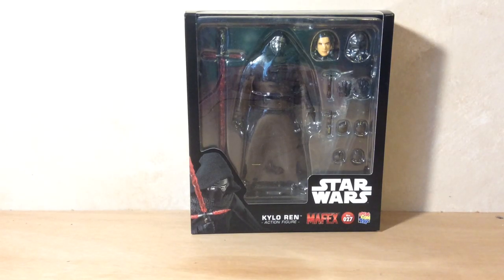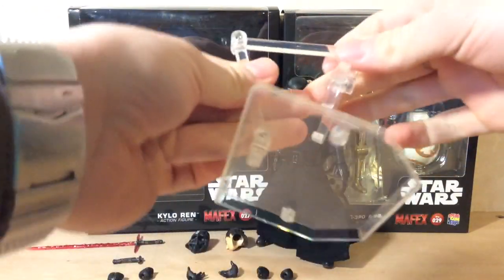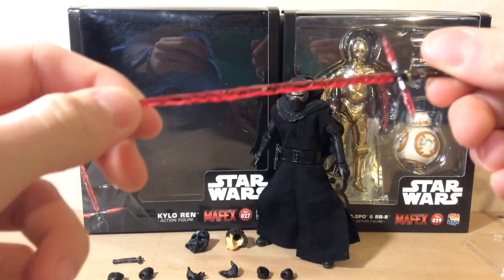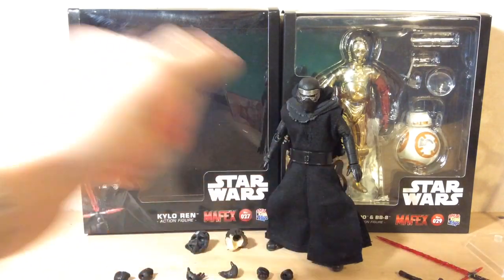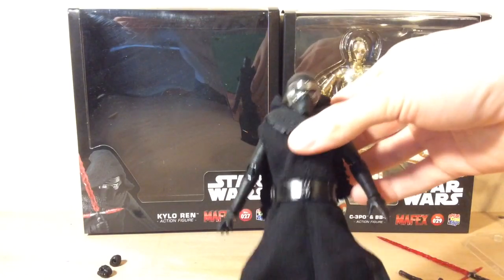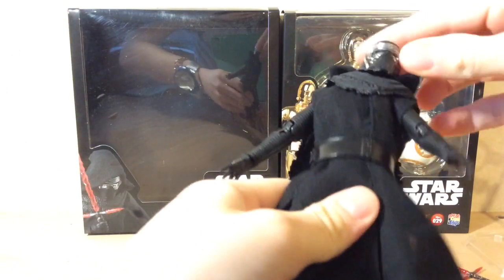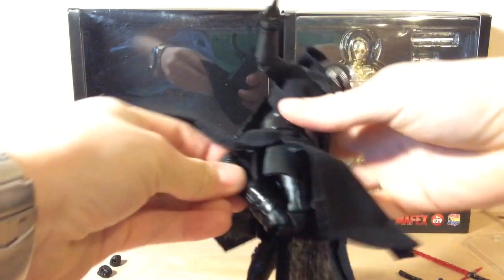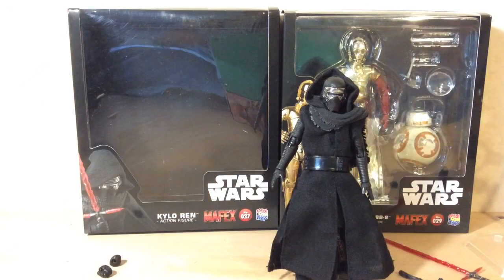Mafex Kylo Ren Review Star Wars The Force Awakens Figure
An action figure review of the 2017 Mafex Kylo Ren figure from Star Wars the Force Awakens and Medicom.

Mafex Kylo Ren
Mafex Star Wars
Star Wars
Kylo Ren
Medicom
Kylo Ren Review
The Force Awakens
Mafex Review
Review
Action Figure
Toy
Disney
Camarts
Cam-Arts